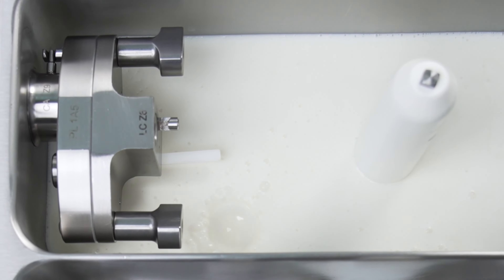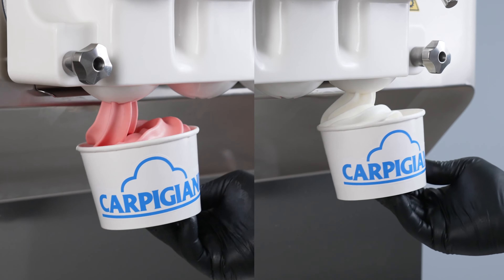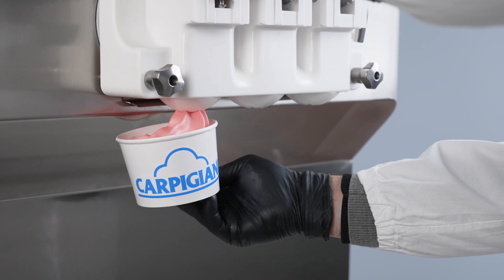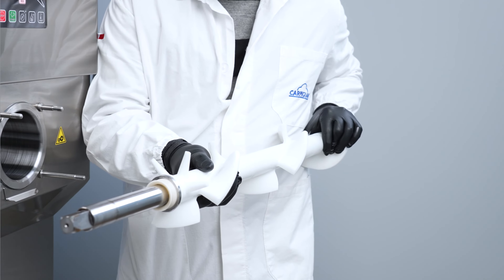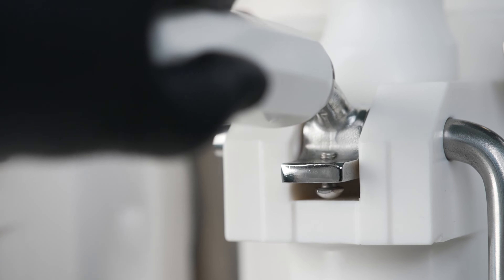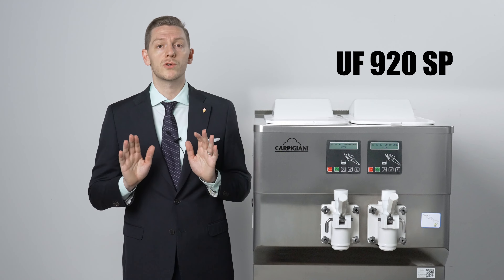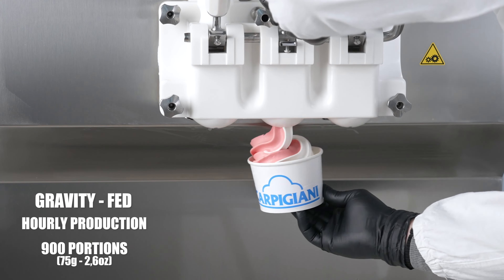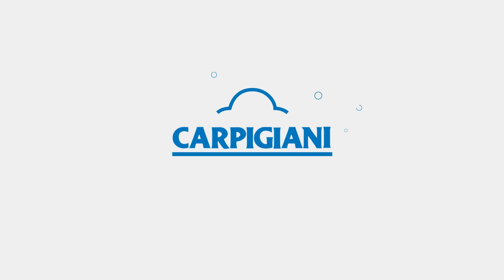UF 920 SP: the twin-twist Carpigiani machine ideal for very high performance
The 𝐔𝐅 𝟗𝟐𝟎 𝐒𝐏 is a high-capacity, self-pasteurizing, twin-twist soft serve machine for producing large volumes of Soft Serve Gelato, Ice Cream, Sorbets, and Frozen Yogurt.

The UF 920 SP is the ideal machine for high-volume production due to its 40-liter tank capacity, with 20 liters for each flavor. It is available with gravity or pump-fed systems: the gravity-fed version can produce over 900 portions of 75-gram cones in one hour, while the pump-fed version can produce over 1000 cones in one hour.

Each side of the UF 920 SP has an independent refrigeration system and user interface, allowing products of different consistencies to be produced simultaneously.
The UF 920 SP can also be equipped with the standard Twin Twist door or two standard independent doors. Both doors are also available in the Star version, so you can customize the shapes of your soft serve ice cream, and also it is possible to add the 'Monoportion kit', designed to facilitate the filling of jars, tubs, cups and pints, and to produce single portions.

Add quality Soft Serve offerings to your business with Carpigiani's UF 920 SP!